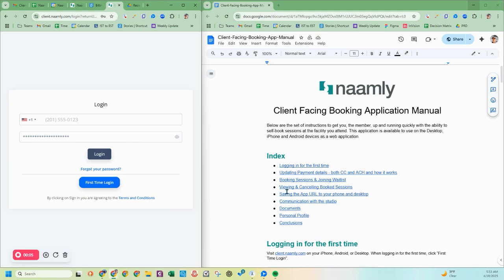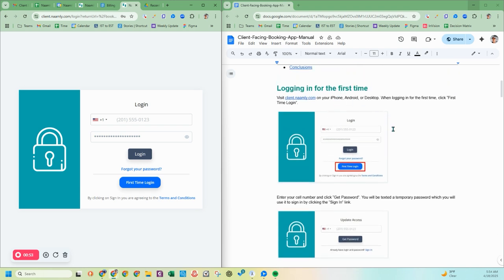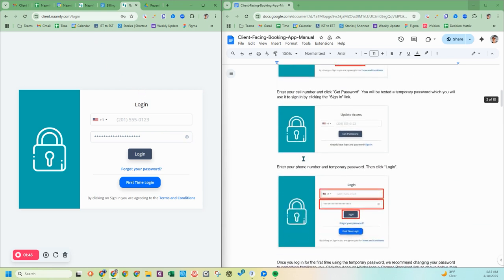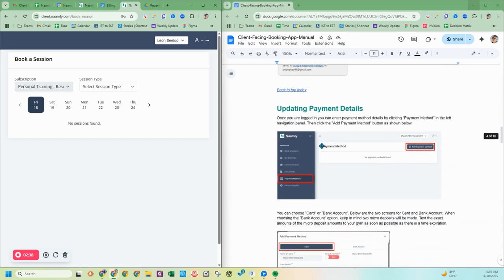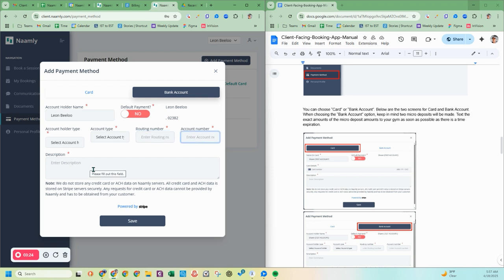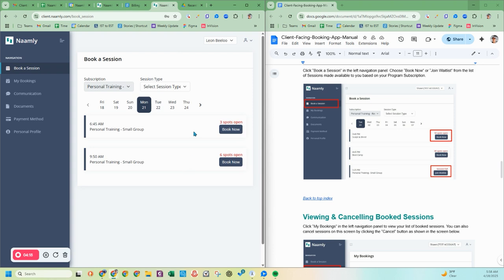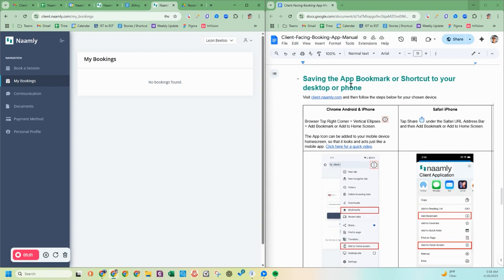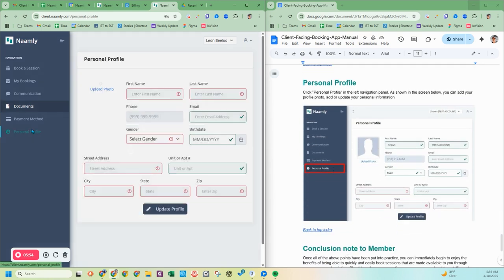Client Booking App Video and Manual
Chapter
00:00  Intro
00:48  Login for the First Time
01:54  Home Screen
02:03  Change Password
02:35  Payment Method
03:44  Book a Session
04:38  View & Cancel Session
04:56  Saving the App Bookmark or Shortcut to Desktop/Phone
05:20  Communication with the Studio
05:31 Your Documents
05:50 Personal Profile